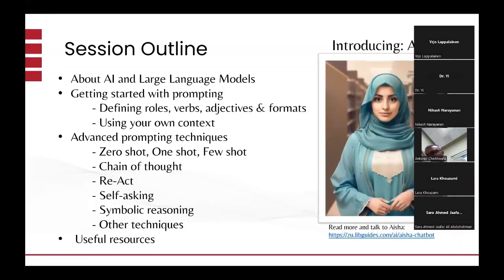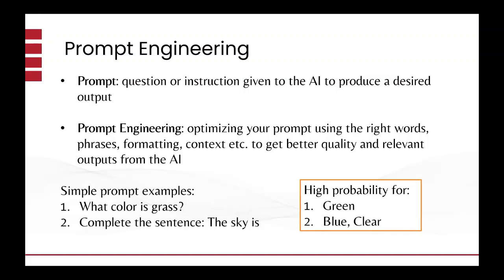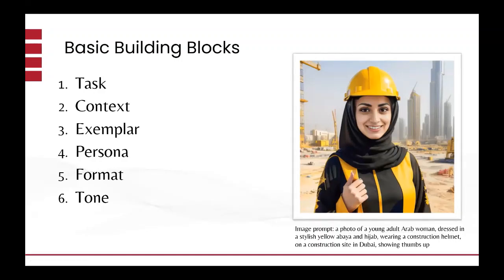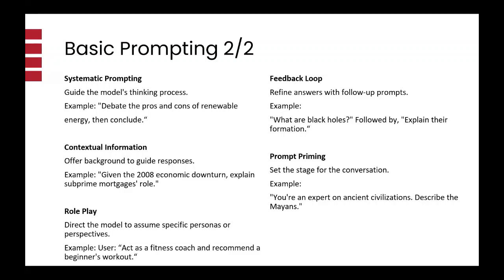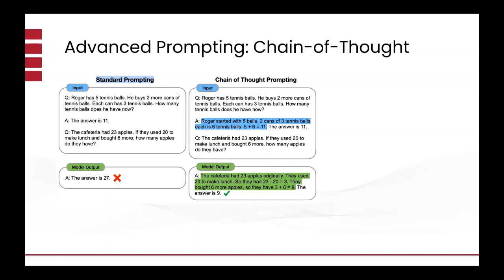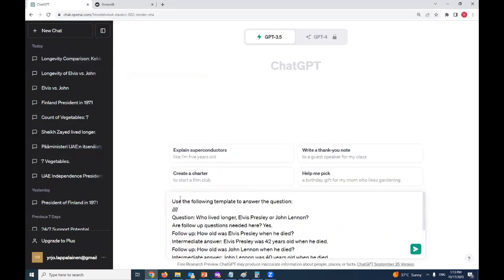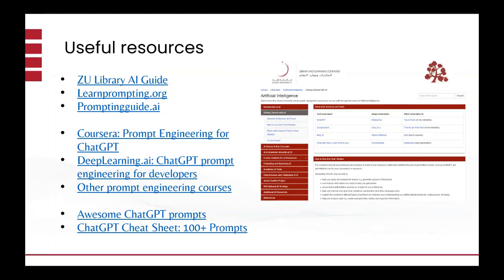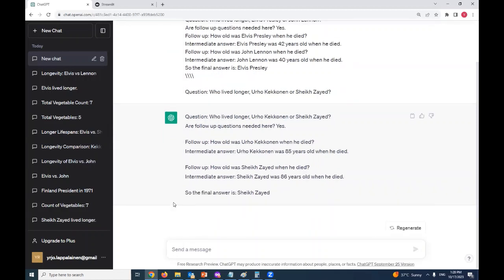AI Prompt Engineering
AI Prompt Engineering Workshop Series Fall 2023